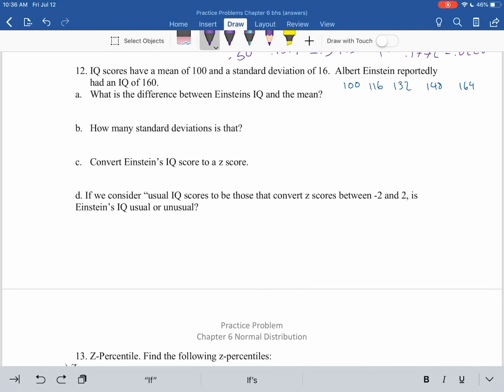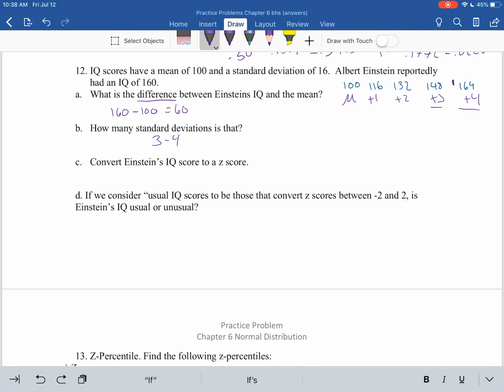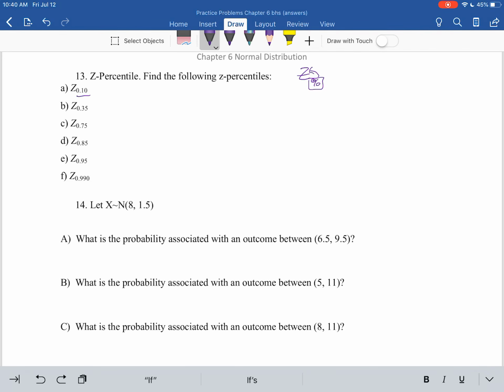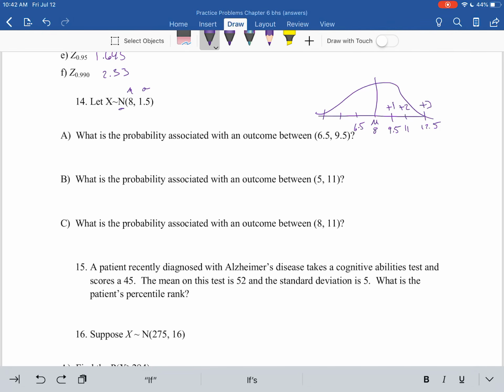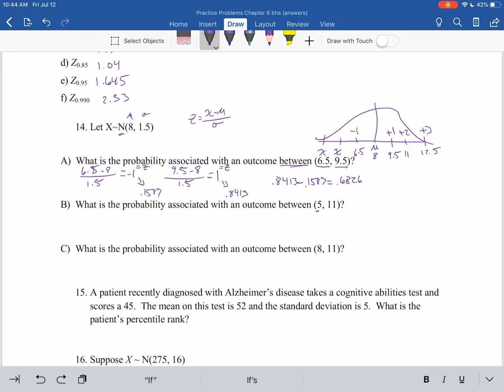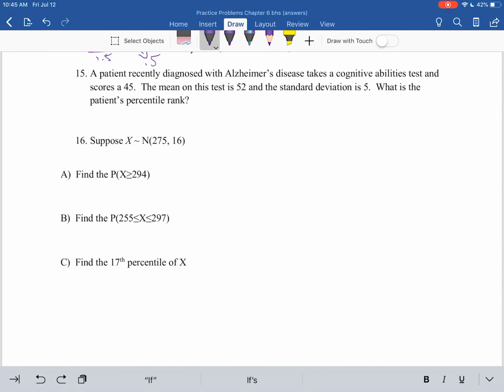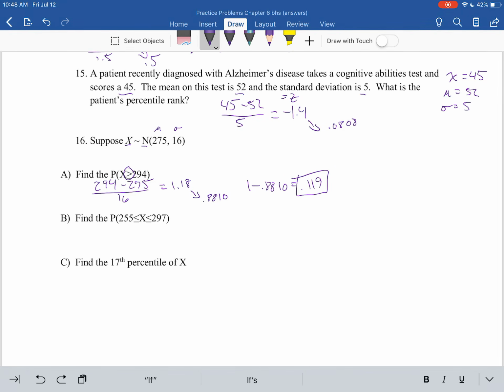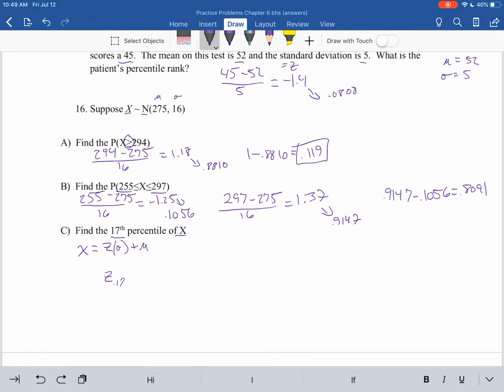Practice Problems Chapter 6 p2